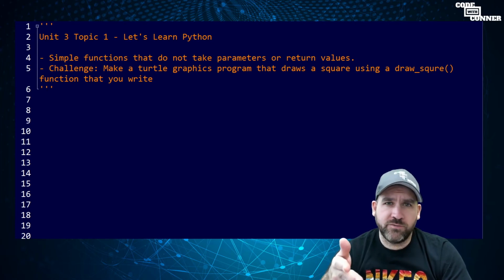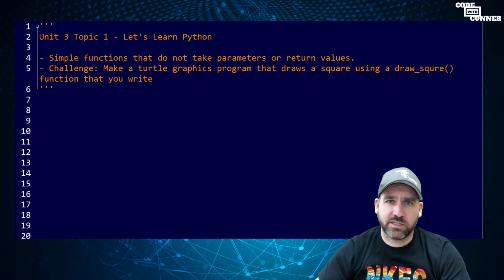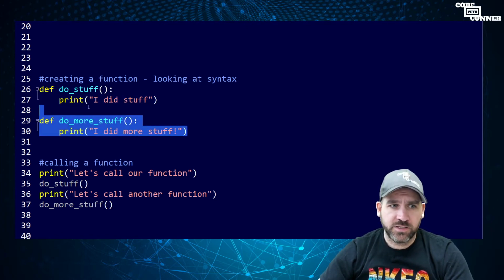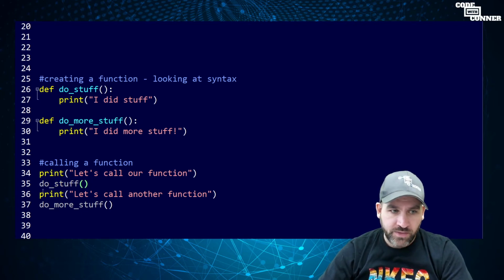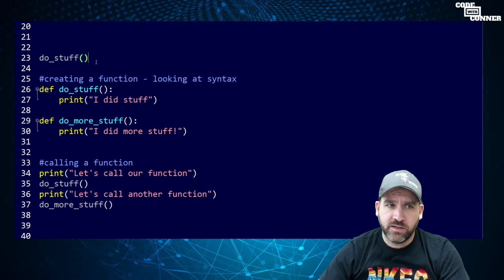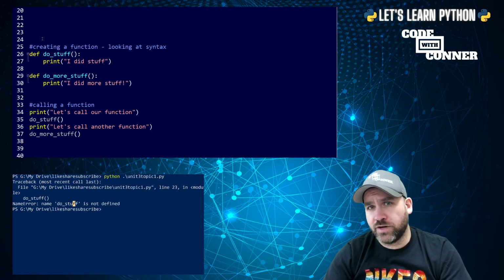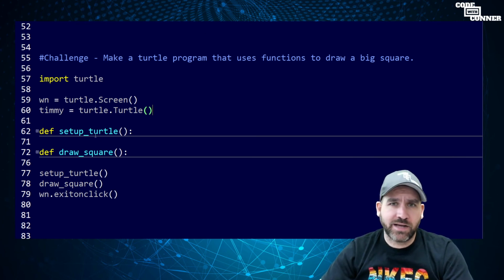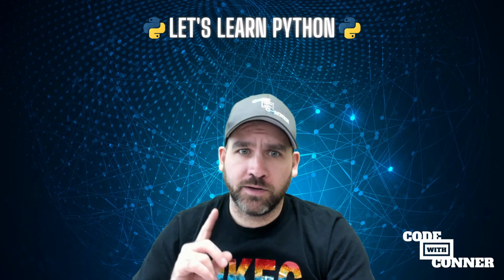Let's Learn Python - Functions Part 1 - Unit 3 Topic 1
Welcome to Let's Learn Python Unit 3 Topic 1. In this lesson we'll  learn the basics of functions in python! Functions are super important structure when creating any type of application. The challenge in this program is just a simple Turtle graphics program using functions.

0:00 - Introduction
1:08 - Basic function
7:59 - Challenge